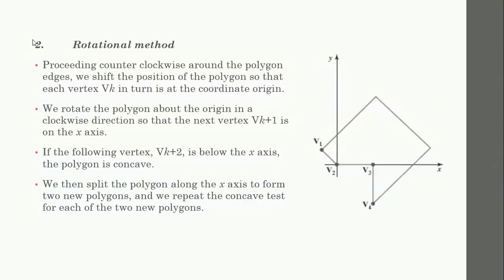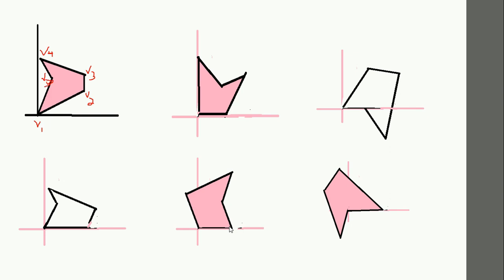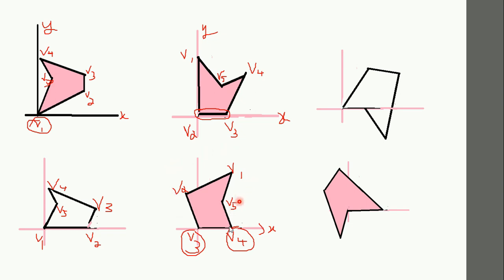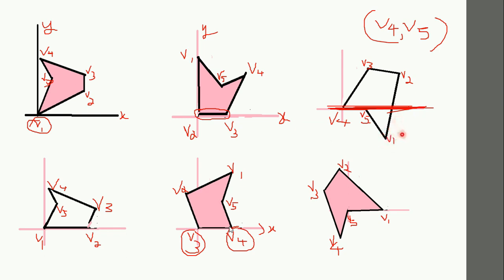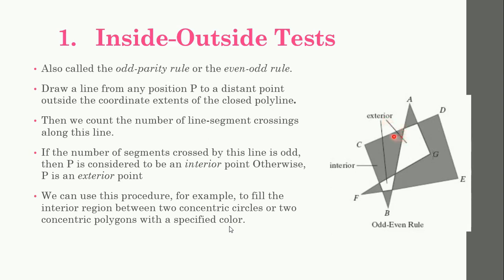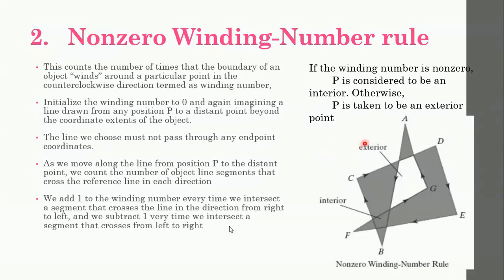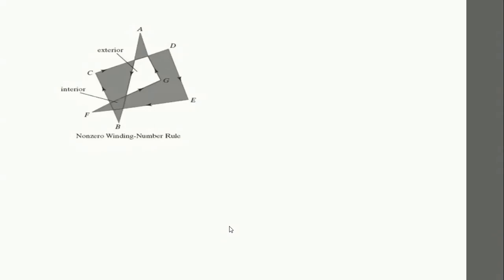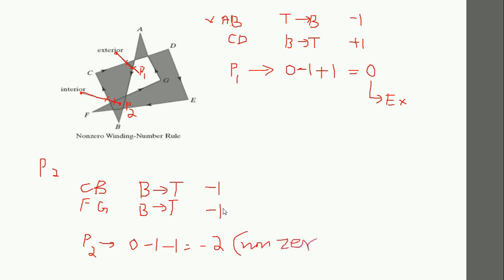Rotational method ,Splitting the polygon into triangles, Non-zero winding rule for polygon splitting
Inside Outside Test-Computer graphics and Visualization / 6th sem CSE / Module-2